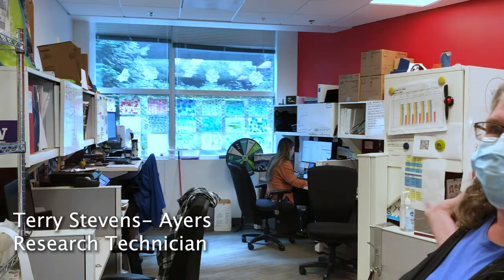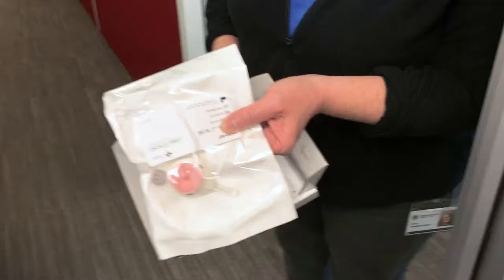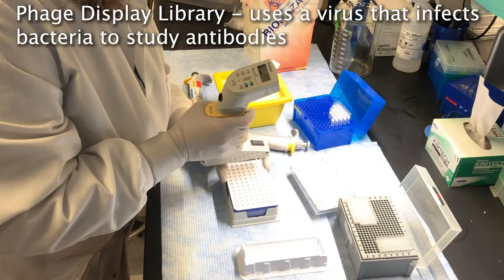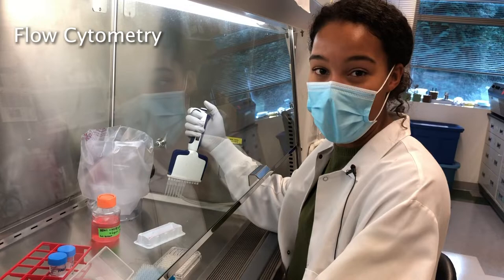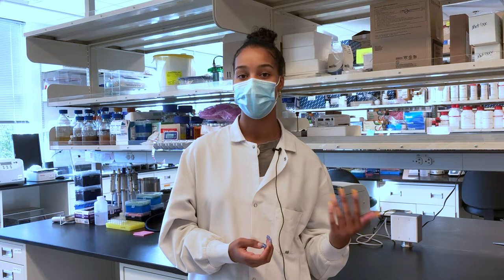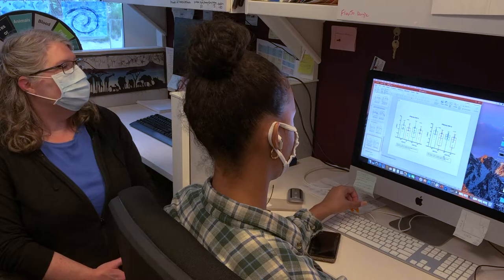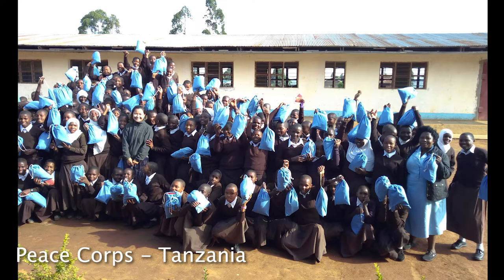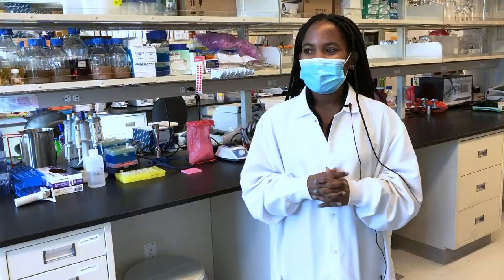Virtual Lab Tour with Fred Hutch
Are you an educator? Please fill out a quick feedback survey about this video

This is a virtual tour of the Boeckh Lab, part of the Vaccine and Infectious Disease Division at the Fred Hutchinson Cancer Research Center. This is presented as part of Hutch@Home Virtual Field Trip series.

For more information about Fred Hutch work with educators, please go to their